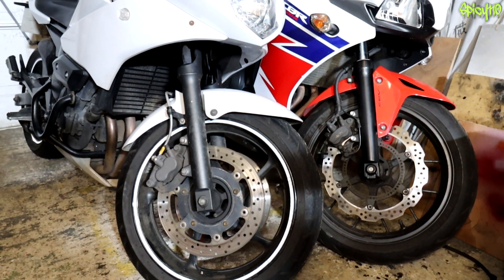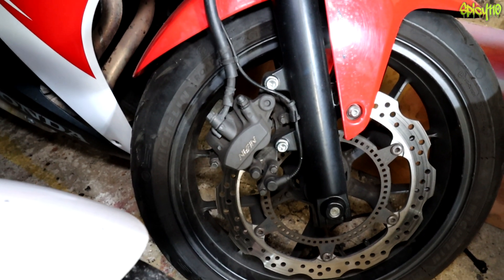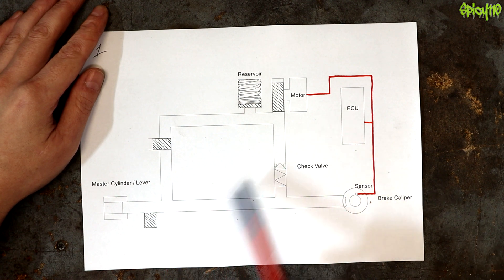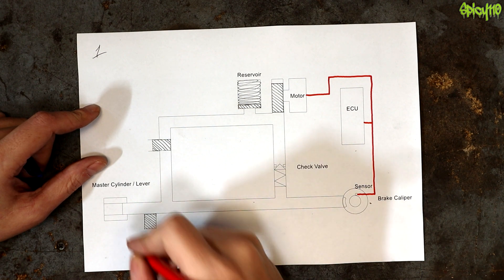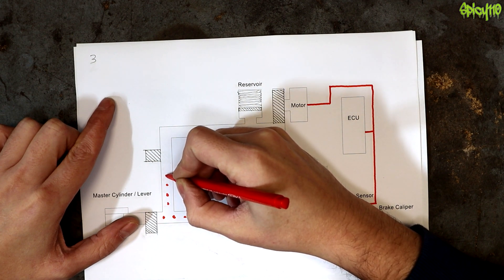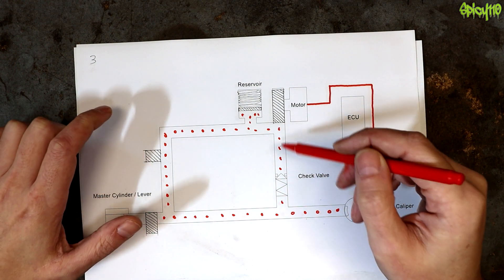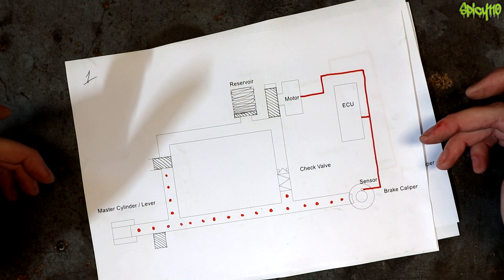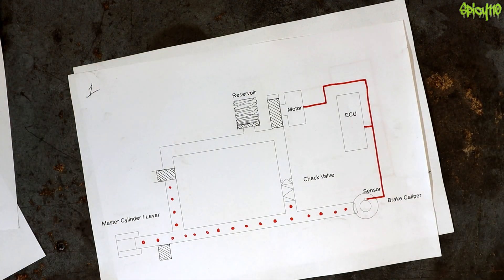How Motorcycle ABS Works!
You likely know what ABS on a motorcycle is and you may know roughly what it does, but do you know how it works? In this video, I simply explain the printable behind the hydraulic control model that makes your ABS work!